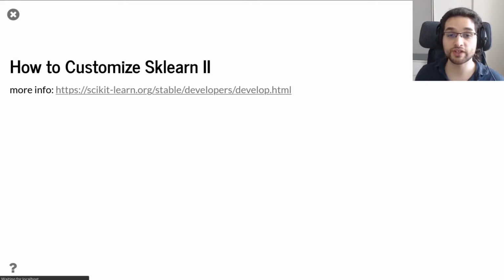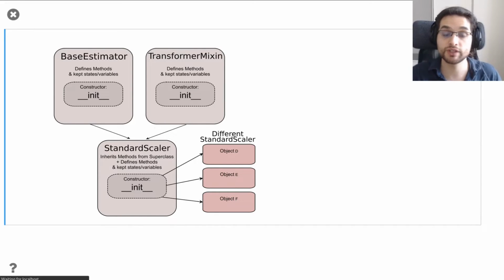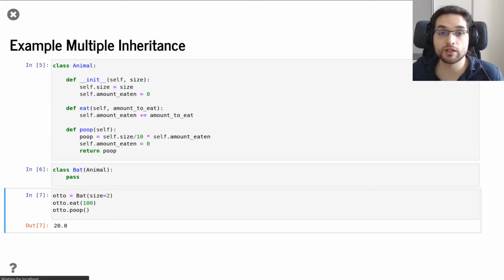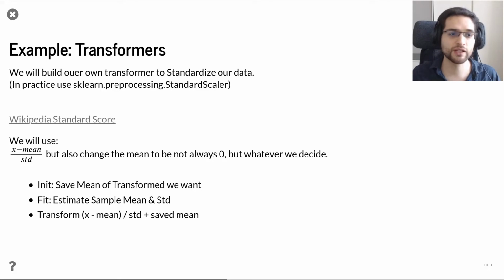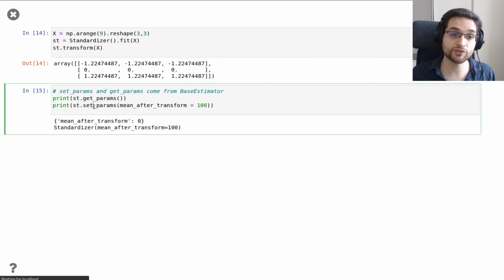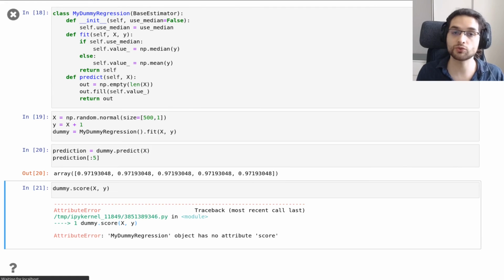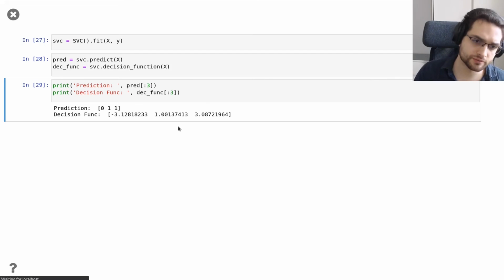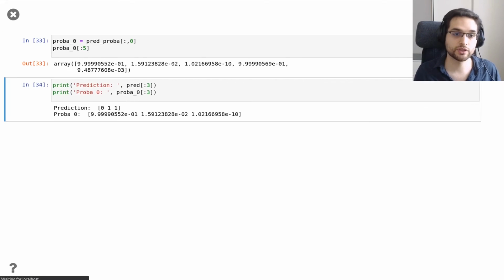Create Custom Sklearn Estimators (2)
Showing you how to customize scikit-learn using Object Oriented Programming (OOP). This video explains how to use Mixins in sklearn to create Transformers and Models.